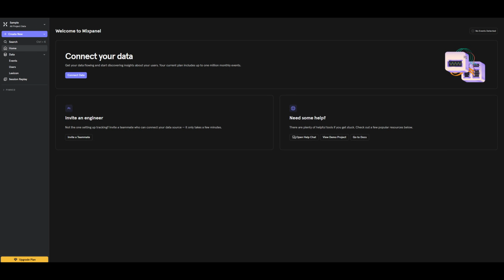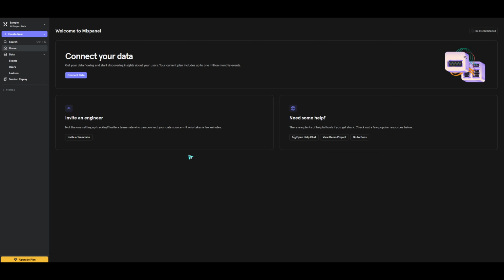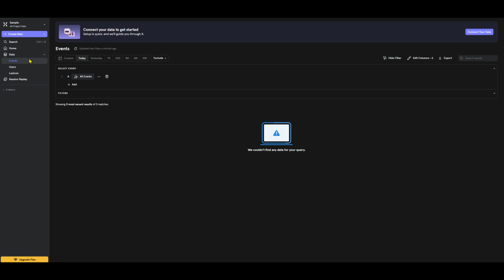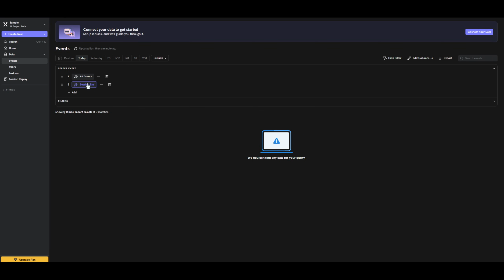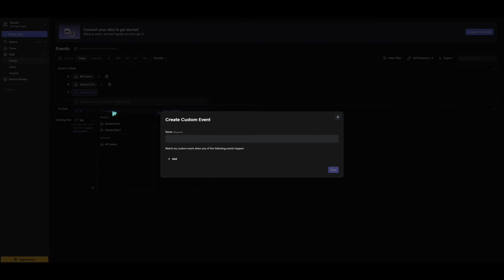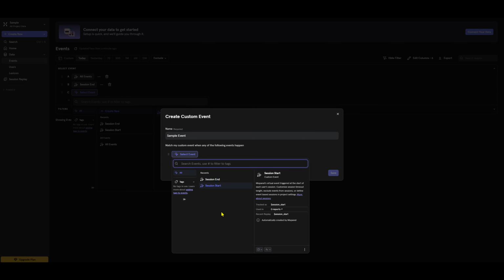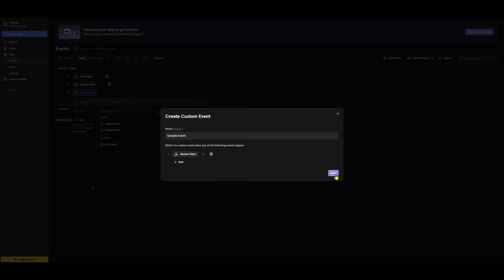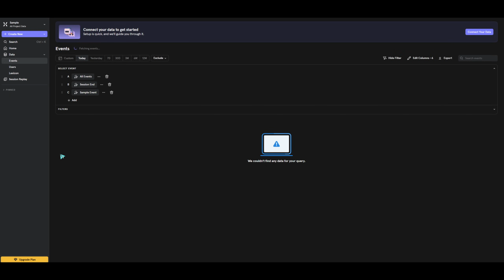How to Add an Event in Mixpanel (Updated 2026 Step-by-Step Beginner Guide)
Want to start tracking user actions and custom analytics inside Mixpanel? In this updated 2026 beginner tutorial, you'll learn how to add an event in Mixpanel quickly and easily.

In this video, you'll learn:
• How to create and track a new event in Mixpanel
• How to send event data from your website or app
• How to define event properties for better analytics
• How to verify events are being tracked correctly inside Mixpanel